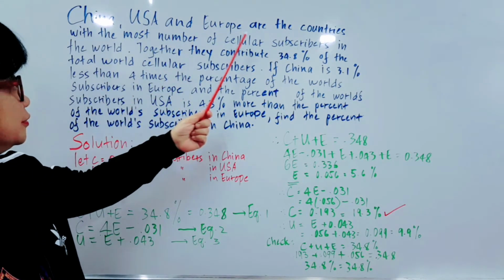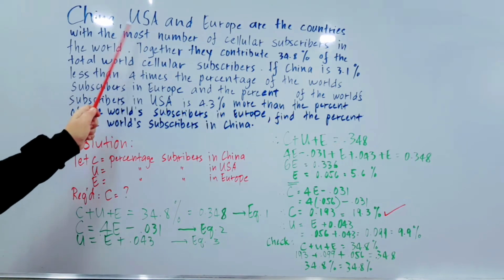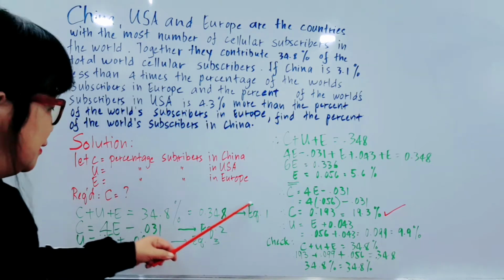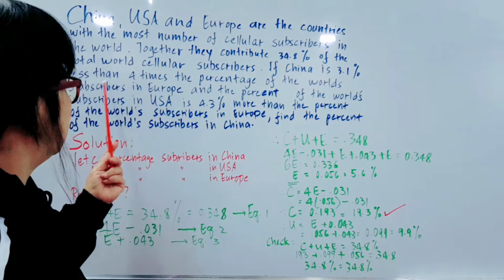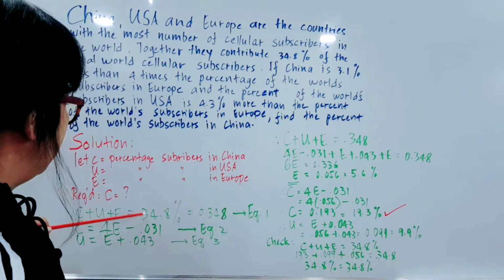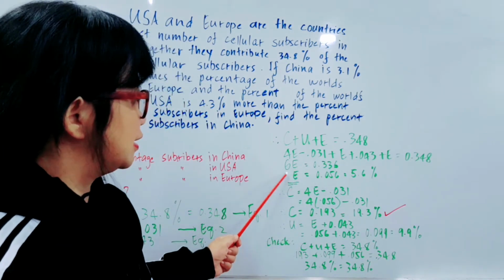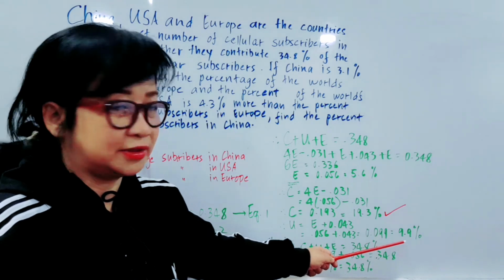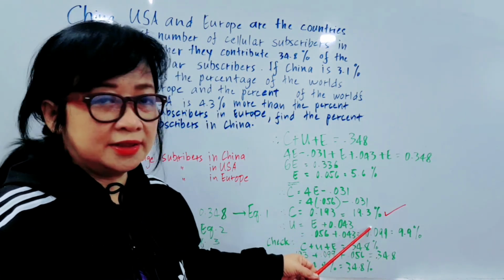MATHEMATICS BOARD EXAM SAMPLE QUESTION 34